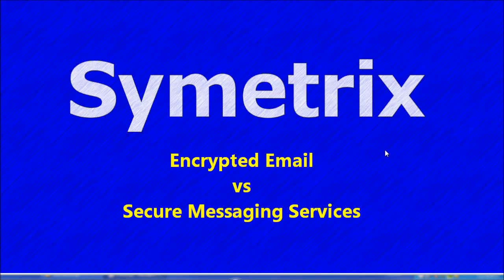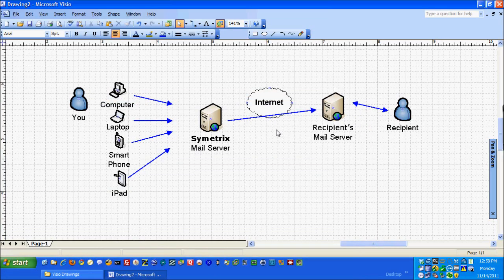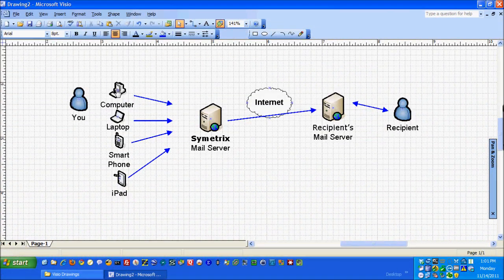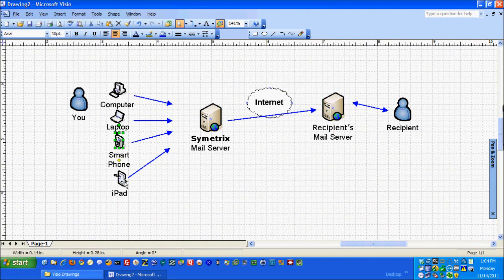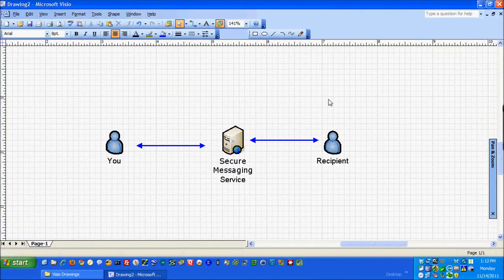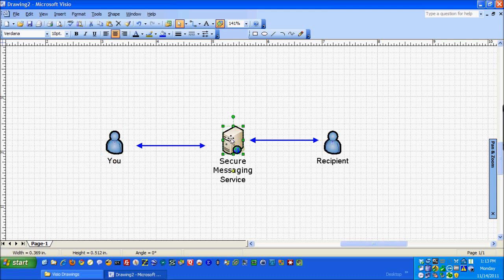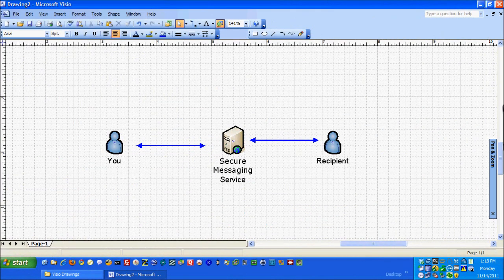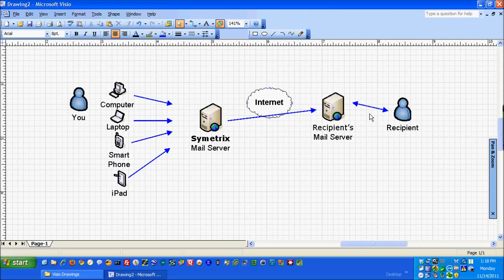Encrypted Email vs Secure Messaging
On overview on the differences between encrypted email via the Symetrix mail server versus using a Secure Messaging Service.